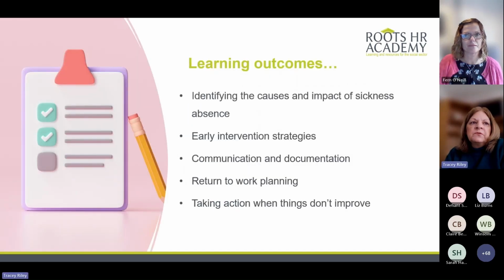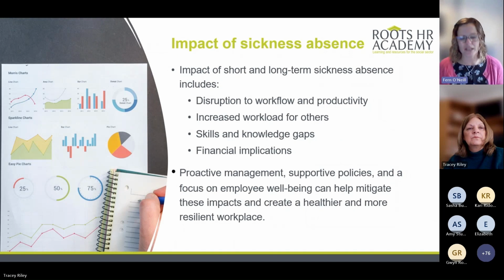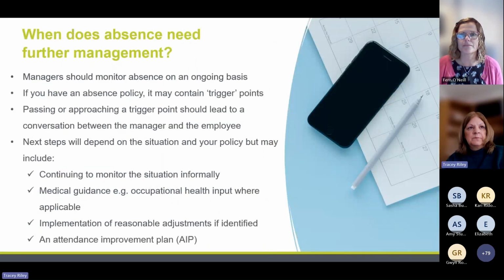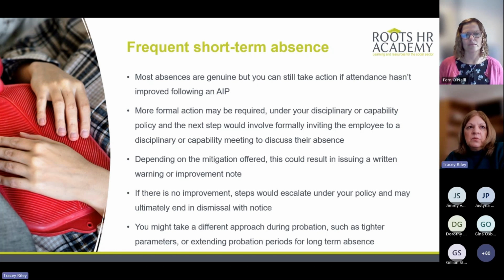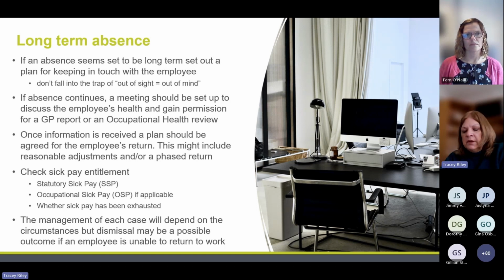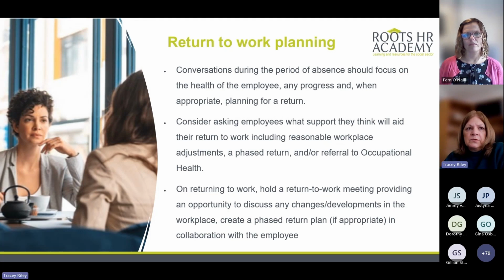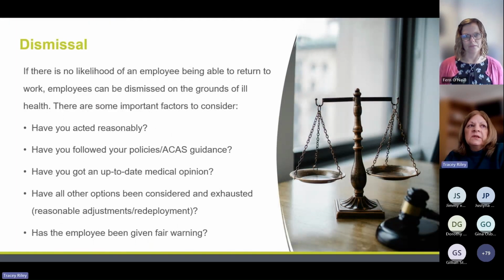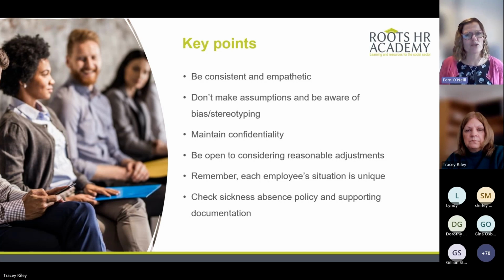Managing Sickness Absence in the Workplace